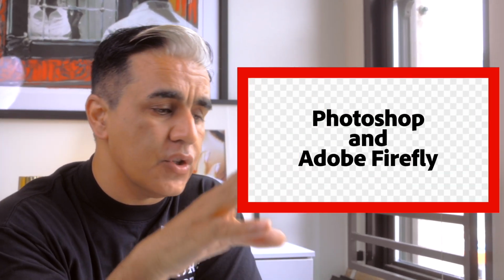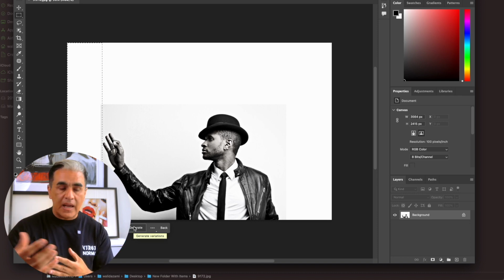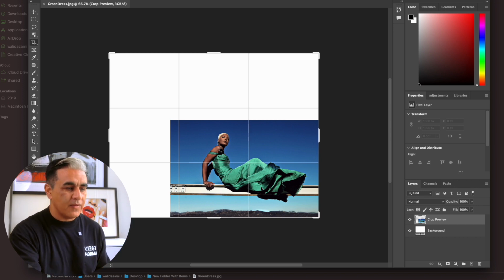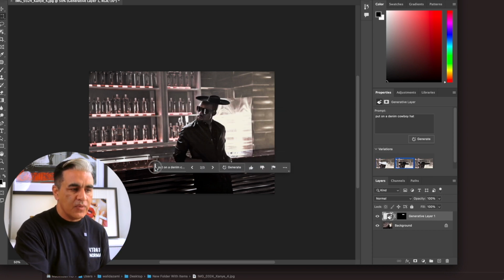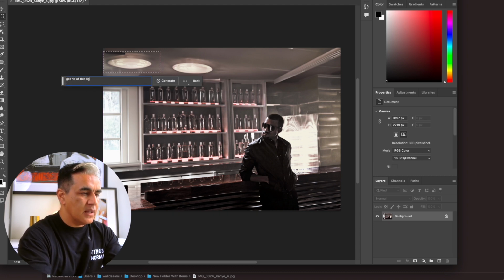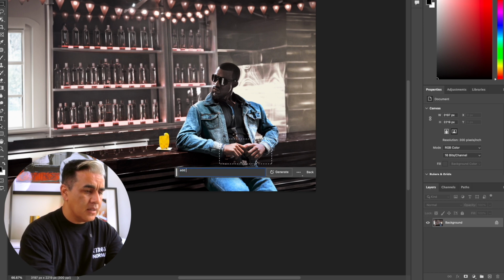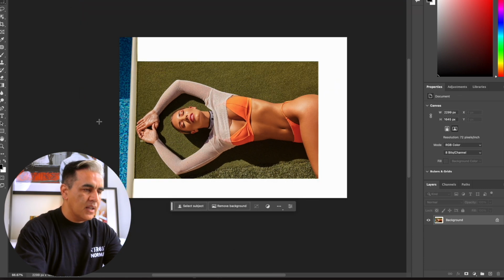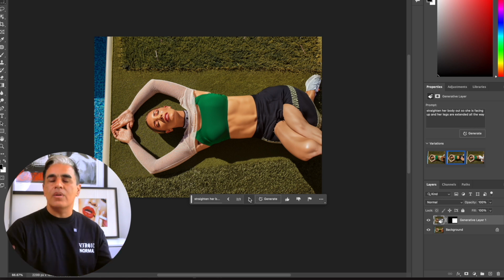Did Generative Ai Change my Photography?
FREE PHOTOGRAPHER'S SURVIVAL KIT

I have a recommended gear page on Amazon.